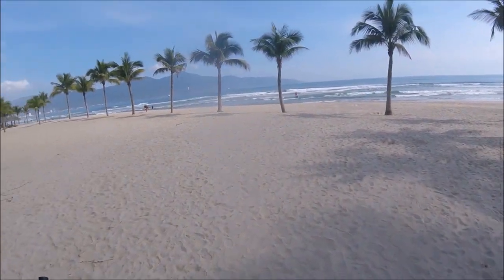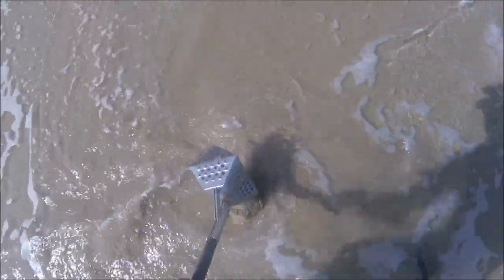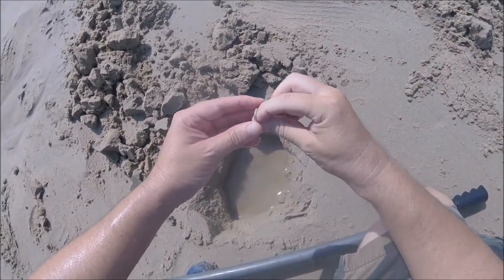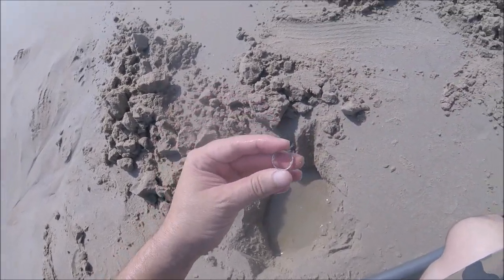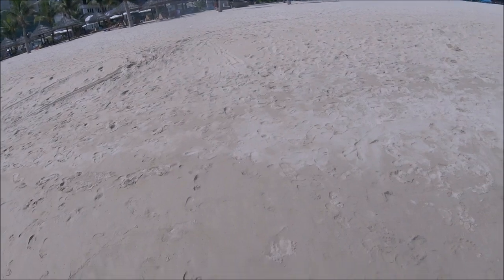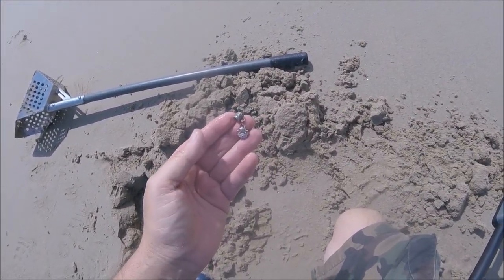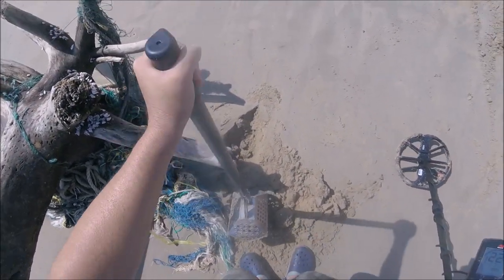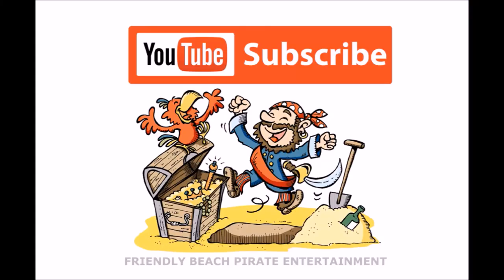Beach Metal Detecting | Finding Beach Treasure with Equinox 800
Another fun treasure hunt at the local beach. Some decent beach erosion removed the light stuff, so no digging bottle caps and pull tabs all day. Lots of rings and necklace chains in today's haul. Hope you like my metal detecting videos :)